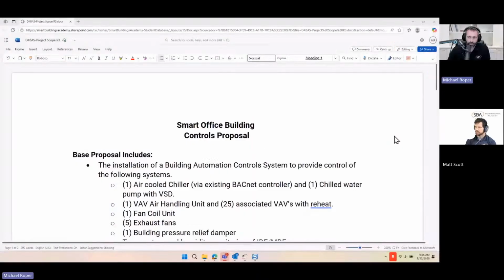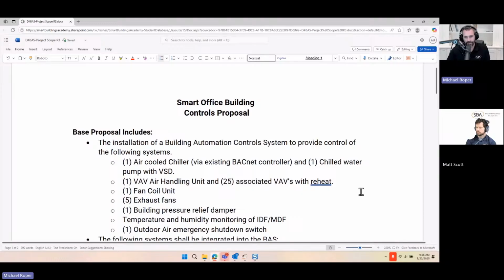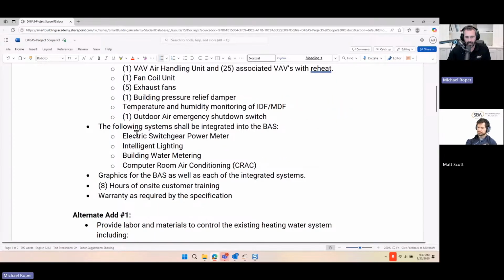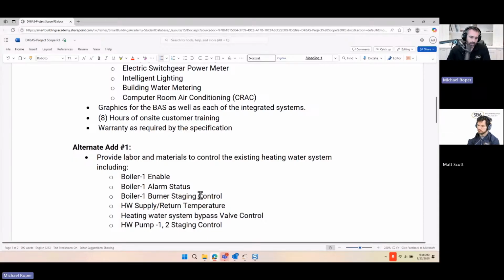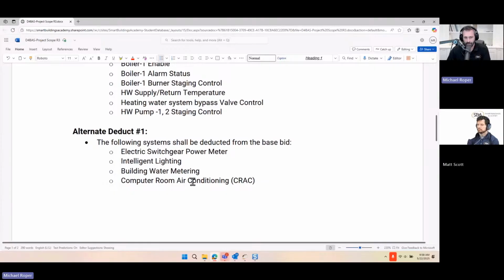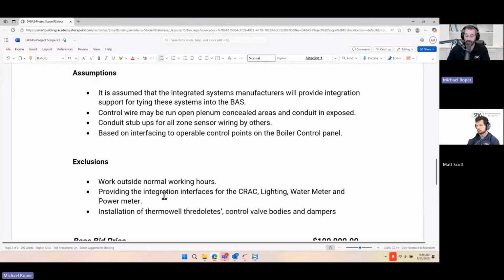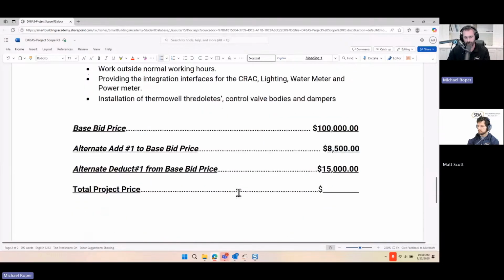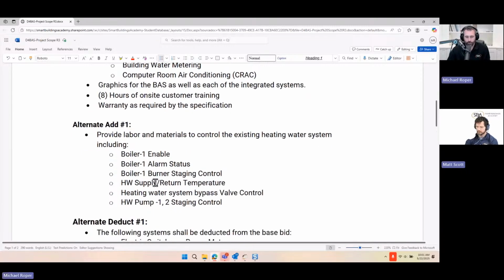SBA 497: The Life Cycle of a BAS Project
Explore the full BAS project lifecycle in this episode, from sales and design to installation and service.

This episode is for building automation professionals who want a sharper understanding of how BAS projects develop from concept to ongoing service. Whether you focus on sales, design, installation, or support, this discussion outlines what makes a project succeed at every stage.

You will walk through each phase of a BAS project and learn where common pitfalls emerge. The episode offers insight into aligning teams, improving documentation, and supporting system performance after handoff.

Key topics include:
• Finding risks during scope and specification reviews
• Creating clear and accurate design documentation
• Managing installation and subcontractor coordination
• Improving programming and graphics for user clarity
• Building long-term service and lifecycle maintenance plans

Listen to examine your current project practices and identify where improvements can be made.